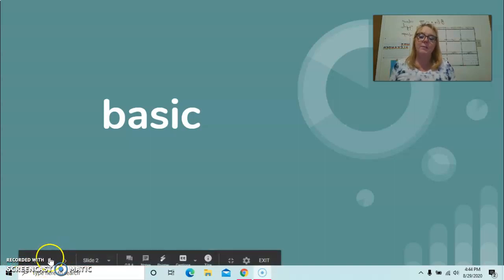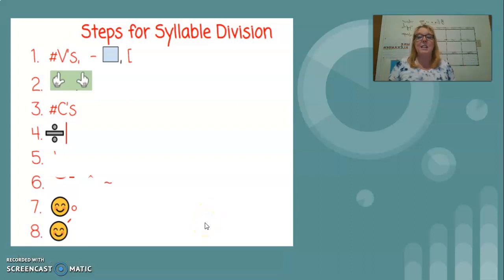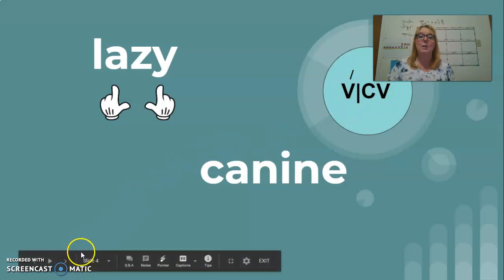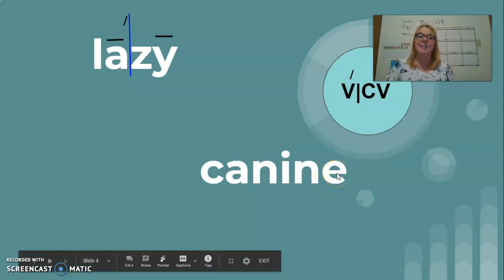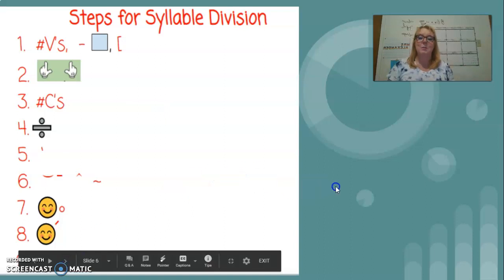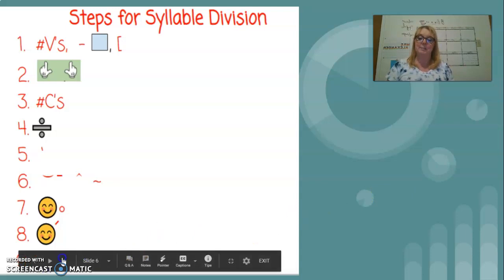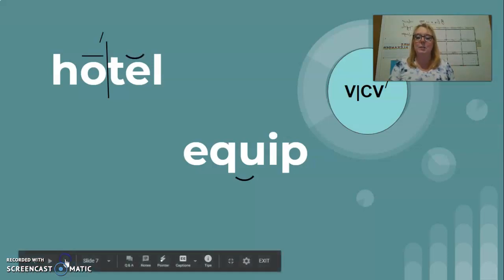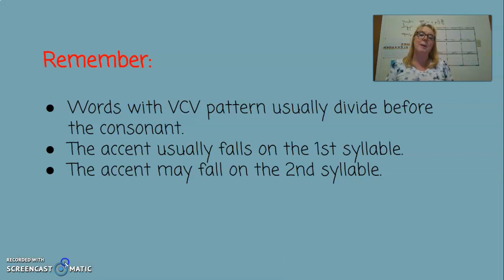Review Syllable Division V|CV